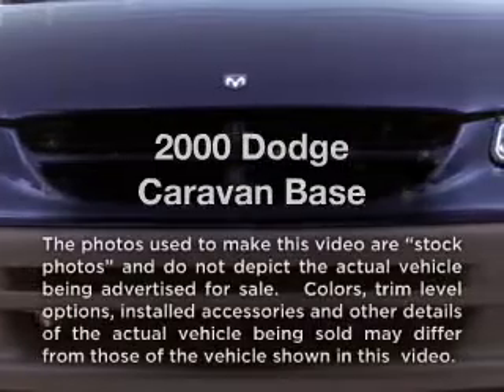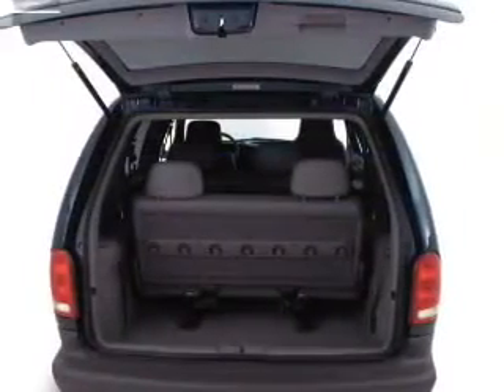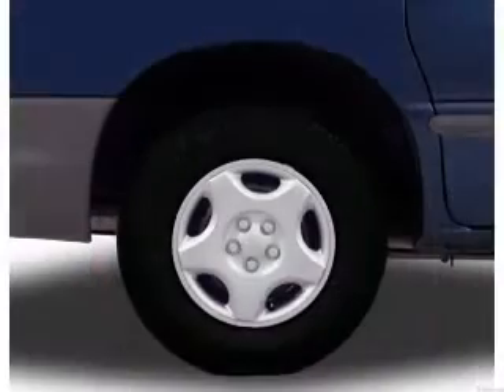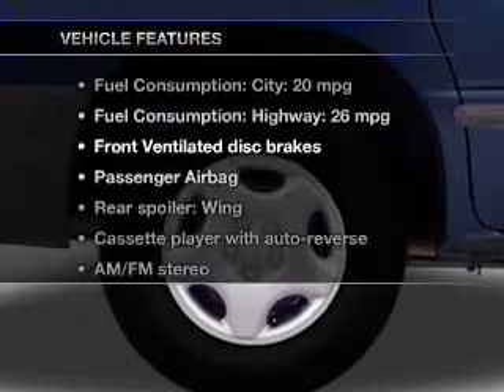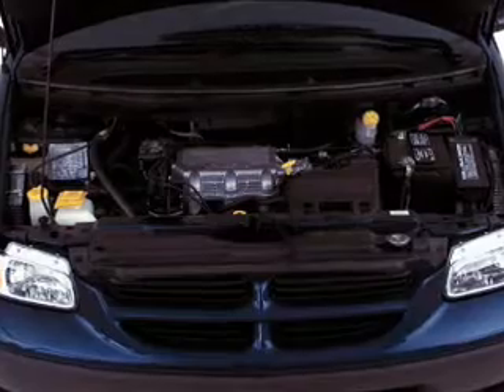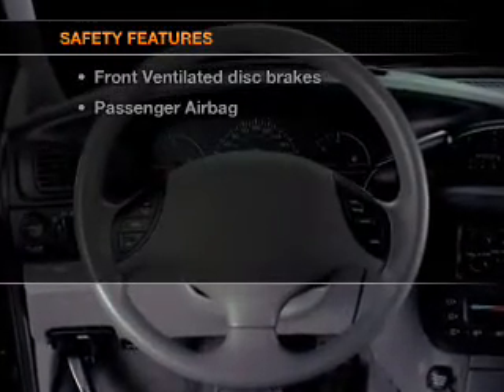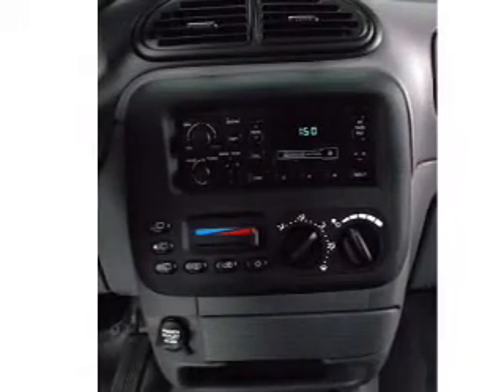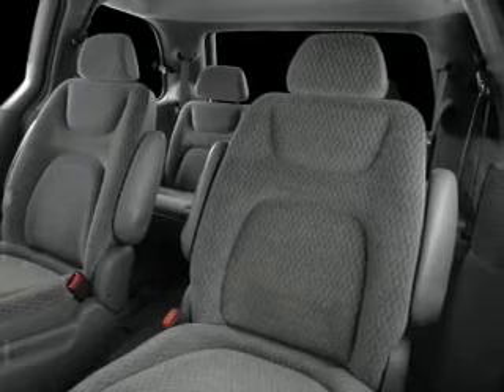2000 Dodge Caravan - Kenduskeag ME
Year: 2000
Make: Dodge
Model: Caravan
Trim: Base
Engine: 3.3 liter 6 cylinder 12 valve
Transmission: Automatic
Color: Bright Silver Clearcoat Metallic
Mileage: 141099
Address:
3297 Broadway
Kenduskeag, ME 04450